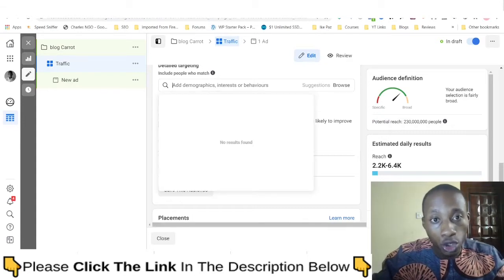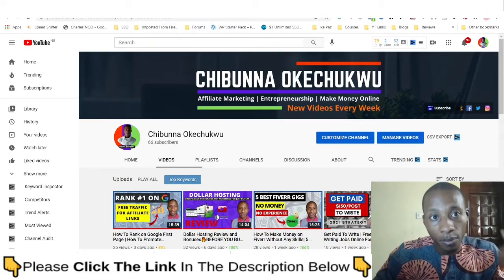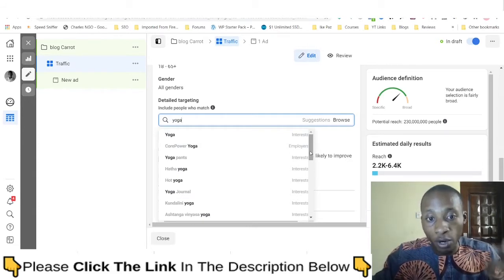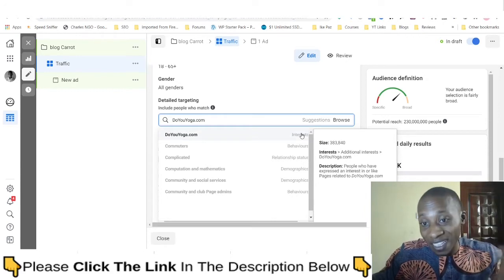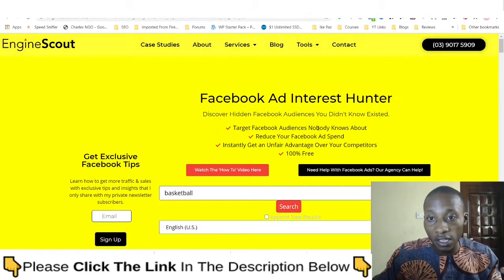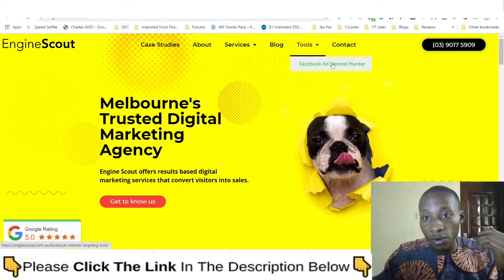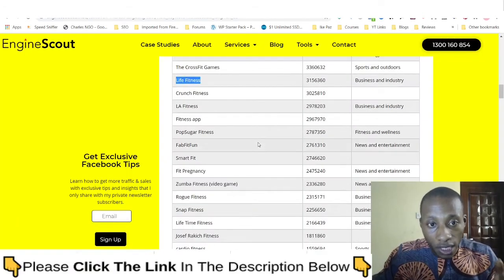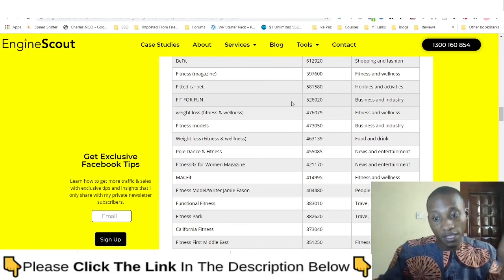Uncover Hidden Interest Facebook Ads |Facebook Ads Interest Targeting Tool |Facebook Interest Finder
✅Get My Number One Recommended Method To Make Money Online Here 👉 ➜➜➜
In this Facebook ads for beginners video, I will be revealing to you how to uncover hidden interest in Facebook ads using a Facebook ads interest targeting tool that is free to use.

This particular Facebook interest finder will help you get advanced Facebook ad targeting. This is one of the Facebook ads secrets that most digital marketers will not reveal to you.

The good side to it all is that these Facebook ads targeting hacks do not require the use of any string of code as was taught by Ross Minchev in one of his Facebook ad targeting videos.

These particular Facebook ads tricks will help you to find Facebook custom audiences that no other person is using, thereby help you to reduce your ad cost drastically.

Any Facebook ads strategy that is not geared towards reducing your ad cost should not be considered in this modern-day and age. This is because ads cost on all platforms is getting expensive by the day and these Facebook ads advanced tips will help you to reduce your ads cost.

If you are familiar with Facebook ads interest targeting, you must have noticed that Facebook shows the same interest to everybody. When this is done, ad costs will go up because there are a lot of people using the exact same Facebook audience targeting.

With this Facebook ads method, you will be able to get Facebook ads interest expansion and generate a huge Facebook interests list comprising of Facebook hidden interests which you can deploy in your Facebook ads targeting.

I do know that there are several Facebook ads tutorials that claim to show you some Facebook advertising tips and strategies, but I do know that none has been able to reveal this method of interest targeting Facebook ads.

With these Facebook ads interest targeting tool, there is no need to spend hours on Facebook audience insights or looking for some unknown Facebook ads audience size in your Facebook targeting. Rather these Facebook ads tips will help you to find detailed Facebook ads targeting interests.